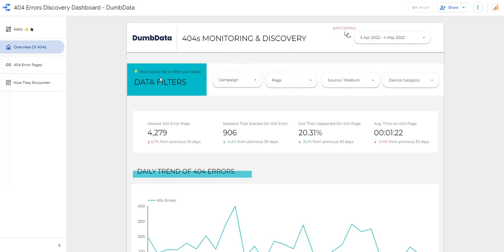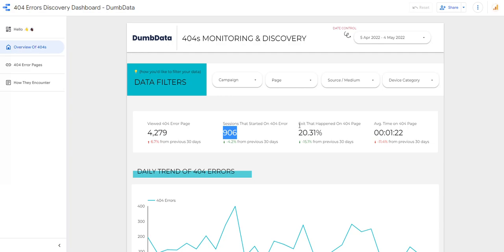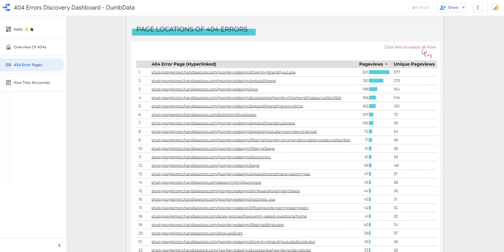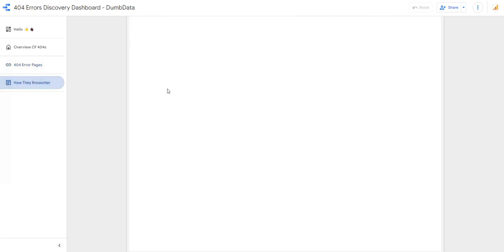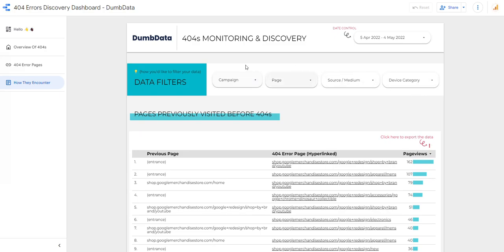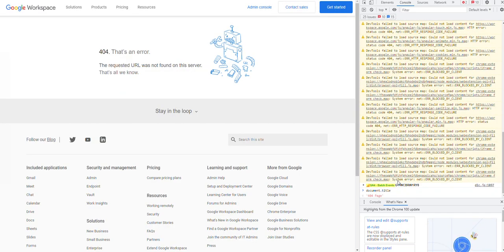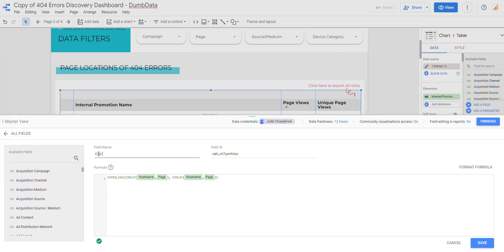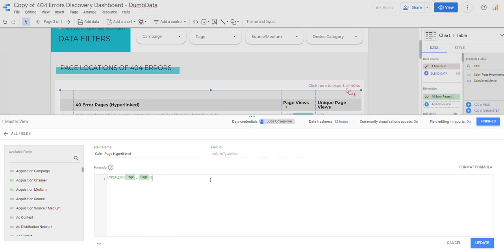404 Error Data Studio Dashboard With Universal Analytics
In this video, you will learn how to use this data studio dashboard to stay proactive with 404 errors on your website, you'll also learn how to make a copy for yourself.